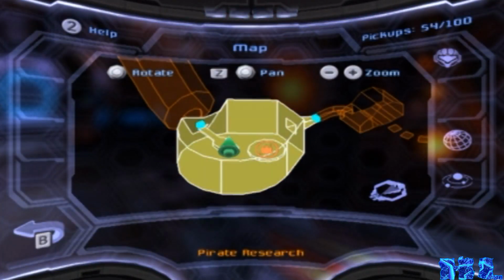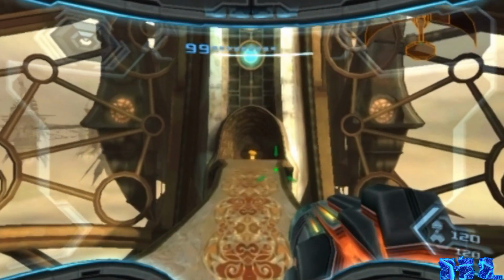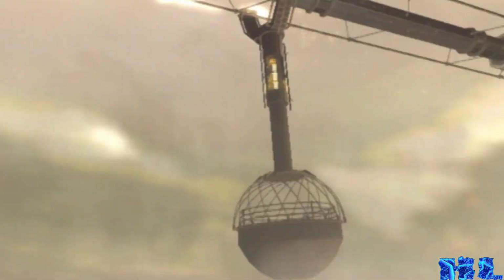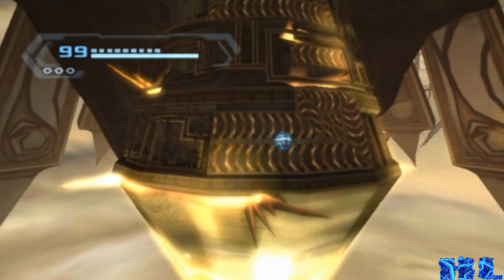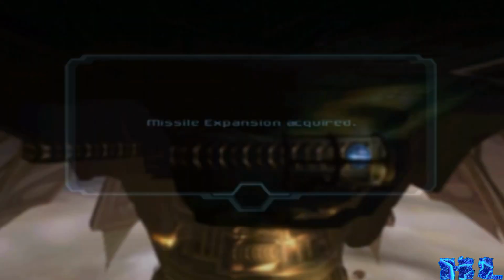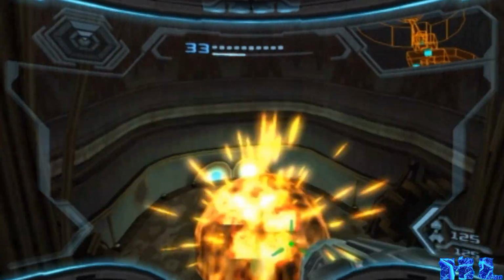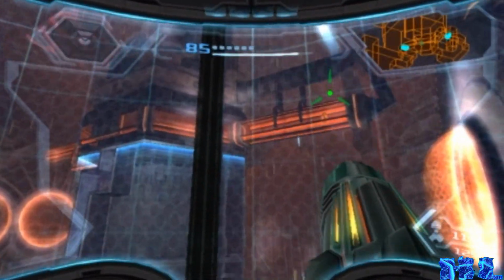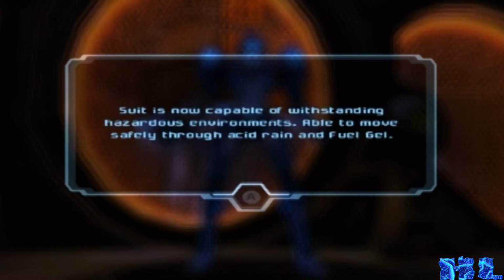Metroid Prime 3 Corruption 100% Walkthrough Part 17 Spider Ball and Hazord Shield (1080p HD)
In this part we get the spider ball from a chozo statue and the hazord shield

Video Features
1080p HD
29.97 fps (Frames per Second)
2.46 GB (2,649,973,197 bytes)
33:35 Minutes
48000 Hz, Stereo

Credits

Game
Metroid Prime 3 Corruption  - Wii

Capture Card
Hauppauge 1212

Sound Board
XenyX802

Computer
Toshiba Laptop

Audio Headset
Turtle Beach X12